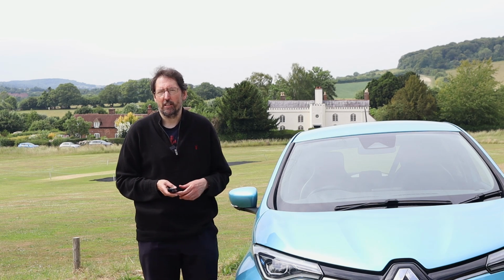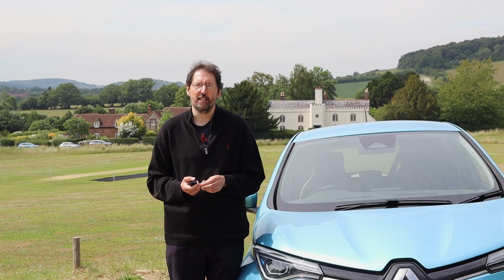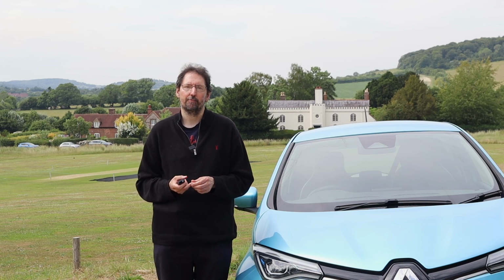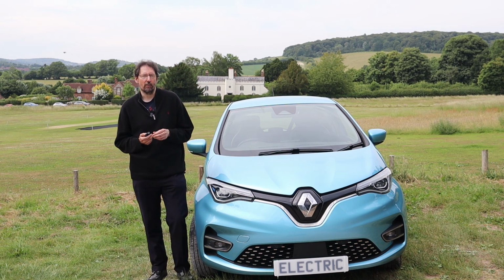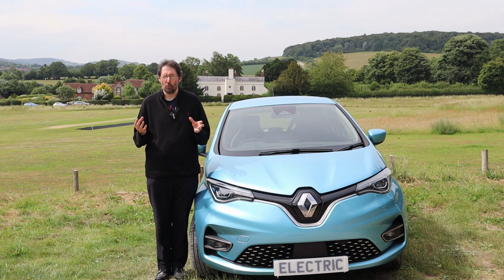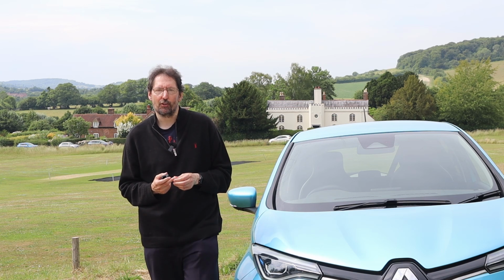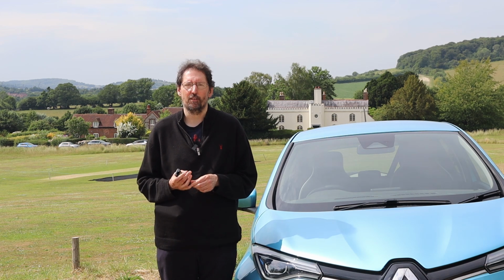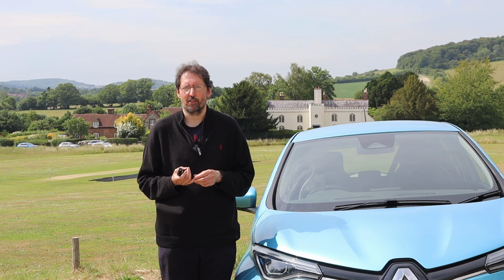Renault ZOE Ownership Update at 3 Years Old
My Renault ZOE ZE50 (an R135 GT Line+) reached 3 years old this week, so I take this opportunity to give you an update on my thoughts about the car. I cover the car's health, my likes and dislikes, as well as the issues I have had while it has been in my ownership.

This is the latest in a series of videos sharing my knowledge and experience with electric cars. EVs have improved immensely over the last few years, and we are at a point where I think the majority of people can make the switch to electric.

00:00 - Introduction
00:18 - The car's history
02:02 - Issues encountered
04:03 - EVs vs ICE
06:38 - Likes
10:17 - Design imperfections
12:02 - Dislikes
15:18 - The car's health
16:46 - Efficiency and running costs
18:09 - Range
19:35 - DC rapid charging speed
21:41 - Long term reliability
22:50 - Final thoughts

The aim of my channel is to provide knowledge and plain speaking about the transition we all face. I hope you will join me for other videos on the move towards a renewable energy future. I will be covering plenty more about EVs, but will also be sharing my experiences as I look into energy generation and electric heating.